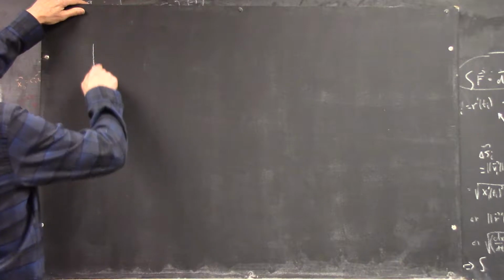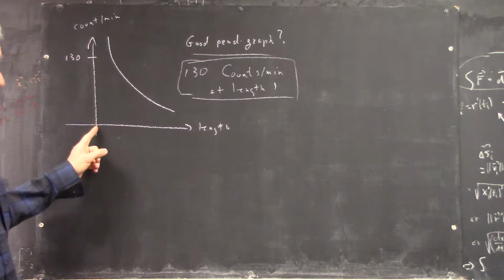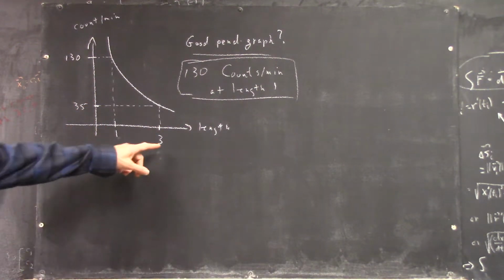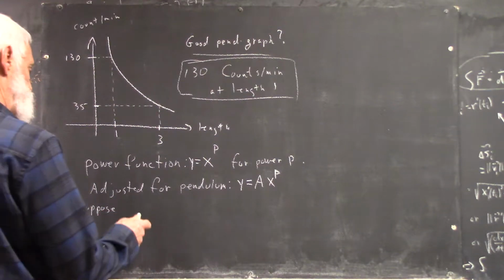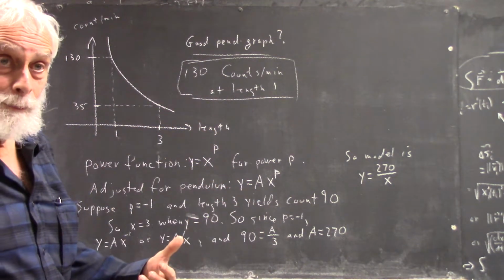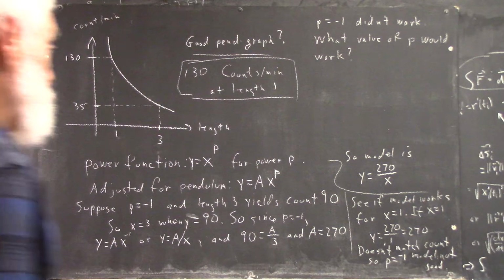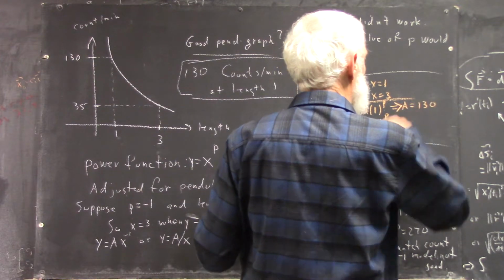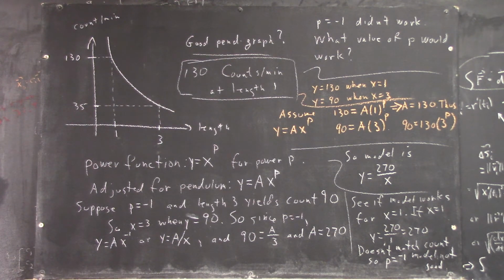dagpc 3778 testing a graph vs data using pendulum data modeling power function using two data poi